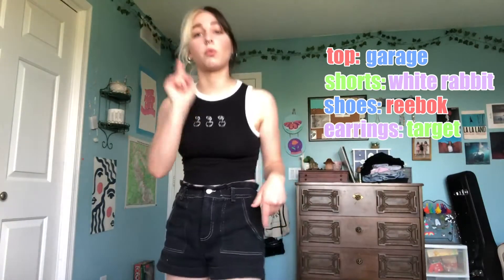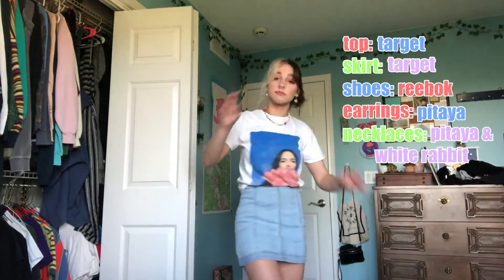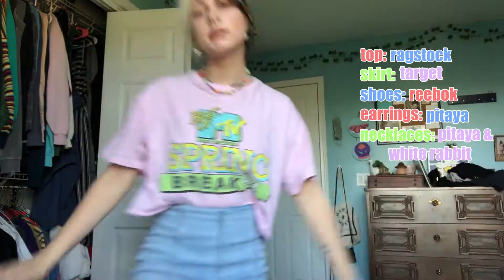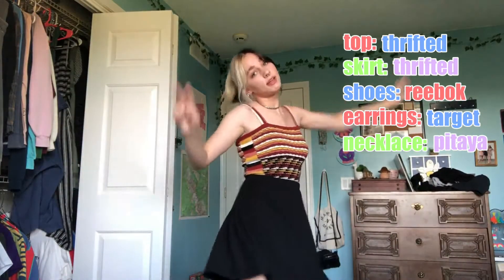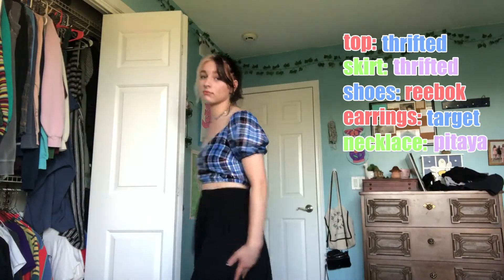what i'm wearing this summer|2021 summer fits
hello yes i haven't uploaded a video since january and i also recorded this video almost two months ago...and what about it?